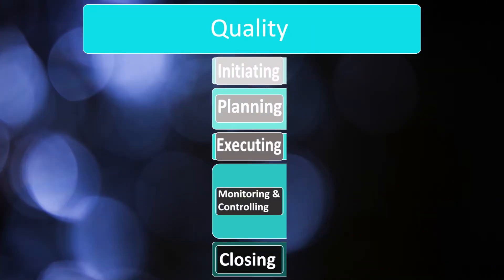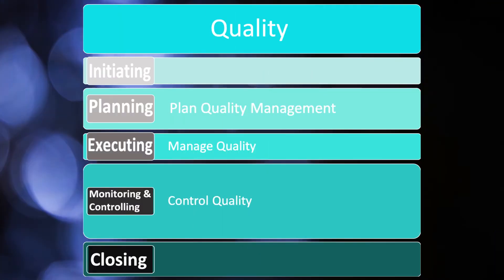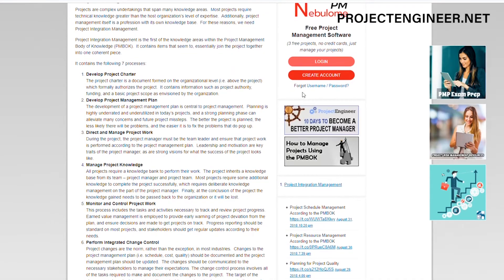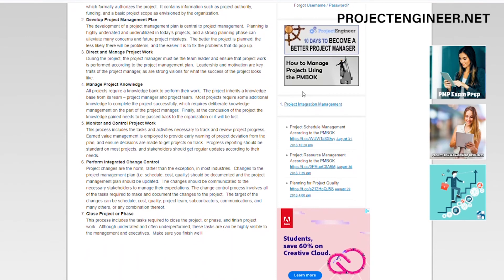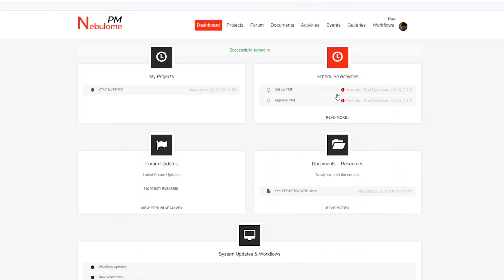#05 Project Quality: 10 Knowledge Areas of PMI Project Management Video Series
Project Quality is another key process in the development of a project plan. It is used to guide the quality of the project you are delivering.

Project quality is found in the following processes:
• Initiating:
o The project cost knowledge area has no processes in the initiation project process
• Planning
o (1) Plan Quality Management:
 Quality management plan
 Quality metrics
 How do you know that quality will happen?
 How do you know quality has happened?
• Executing
o (2) Manage quality
 Quality reports
 Test & evaluation documents
 Test whether or not quality is happening on the project
 Array of tools using in Project Quality
• Monitoring & Controlling
o (3) Control Quality
 Quality control measurements
 Verify deliverables (correlated to accepted deliverables in Scope)
 Work performance data is collected and turned into work performance information by the project manager or reporting practitioner who reports into the PM
• Closing
o The project quality knowledge area has no processes in the Closing project process